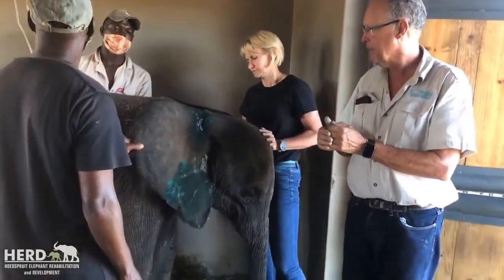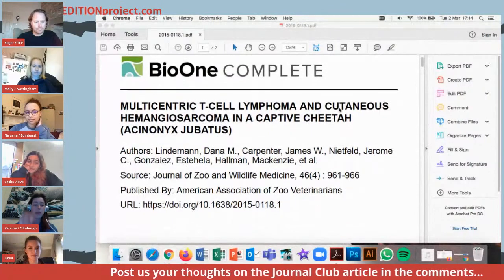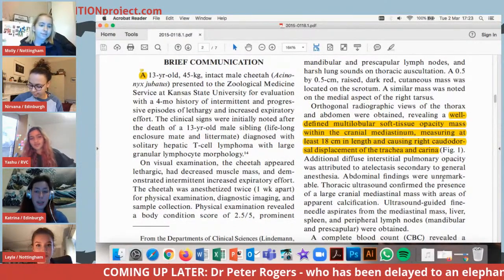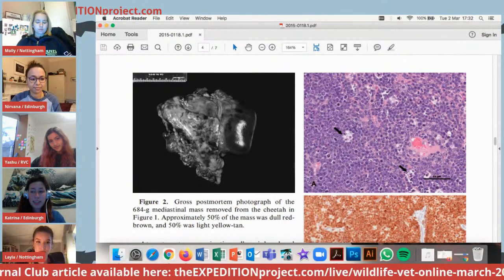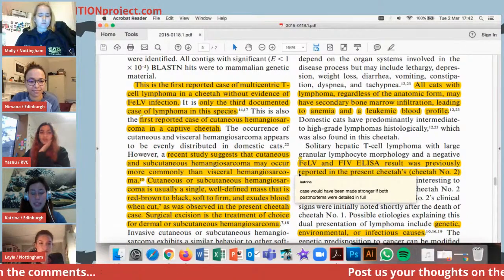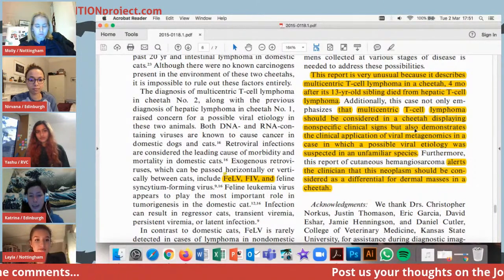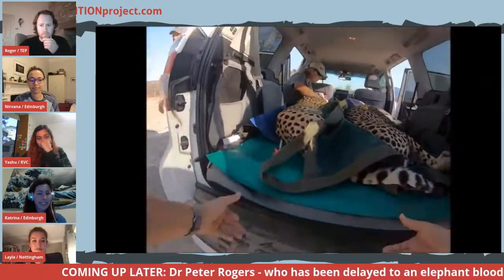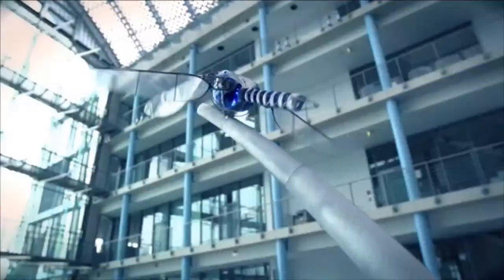Wildlife Vet Online Live 8 (Cheetahs)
PART 1: LIVE with world renown wildlife vet, Dr Peter Rogers BVSc @ 5pm BST, 2 March!

The 8th in our series of monthly livestream discussions with Dr Peter Rogers, hosted by The Expedition Project and joined by collaborating universities - Edinburgh, Nottingham and Royal Veterinary College.

This is your chance to share thoughts on our collaborative Wildlife Vet Online course including current modules on Cheetah, Rhino, Pangolin and Elephants. You can also ask Dr Rogers questions on his groundbreaking cheetah research, rhino de-horning and the life of a wildlife vet in high demand.

These FREE monthly talks are only available to society members, however to make the most of them sign-up to our online clinical EMS modules

Post your questions in the comments for a chance to have your question featured. If you cannot make the stream, you can still post your questions in the comments and we will aim to answer them when we are live. Replays available.

PART 2: LIVE Journal Club @ 6pm BST, 2 March!
Hosted by DVWCS, NUVZS, RVCZS.

Read article of the month here to join in on the discussion

Post your questions or thoughts in the comments for a chance to have your question featured. If you cannot make the stream, you can still post your questions in the comments and we will aim to answer them when we are live. Replays available.